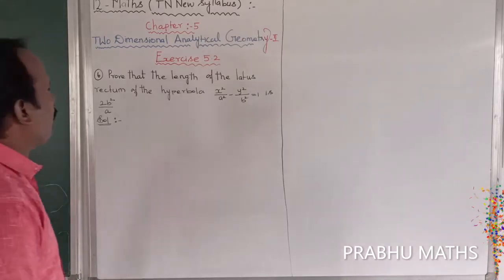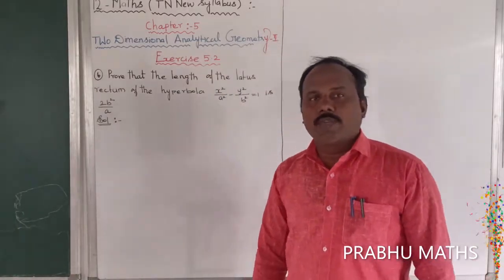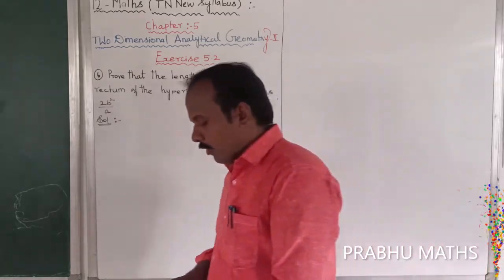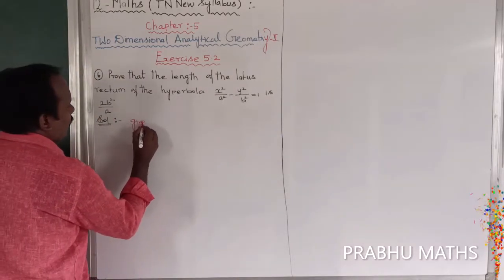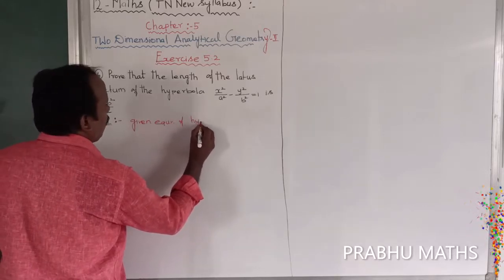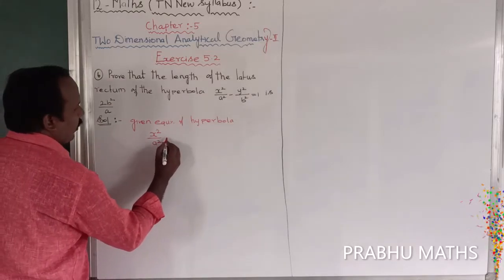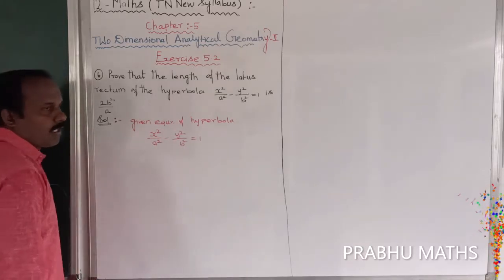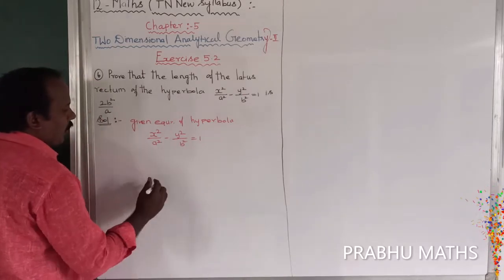EXERCISE5.2.Q.NO 6 | CLASS 12 MATHS |TWO DIMENSIONAL ANALYTICAL GEOMETRY II |CHAPTER 5